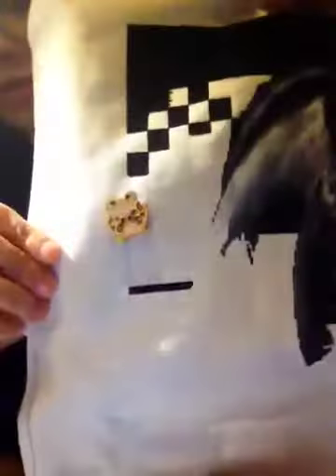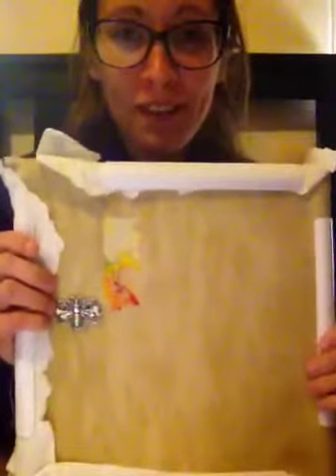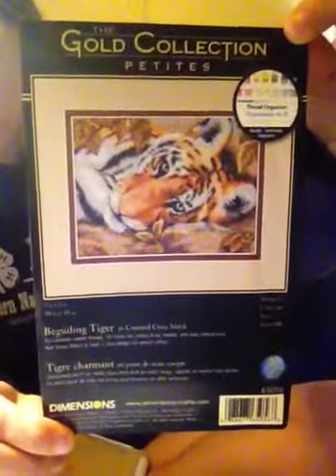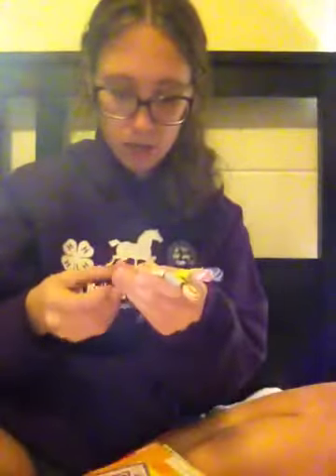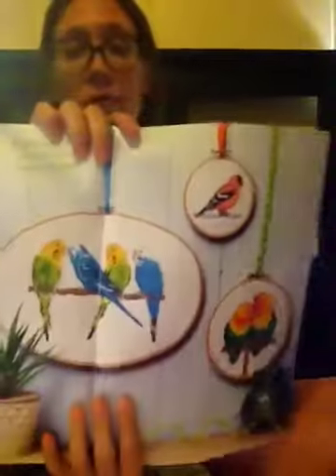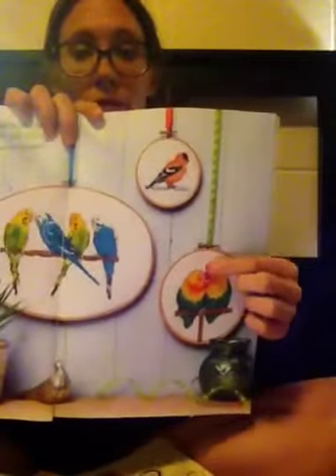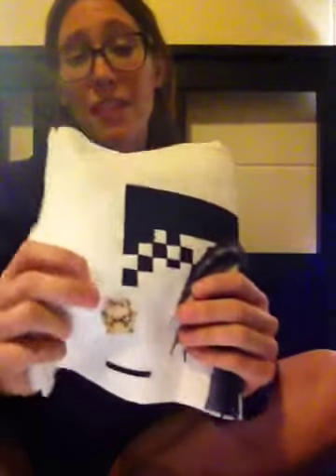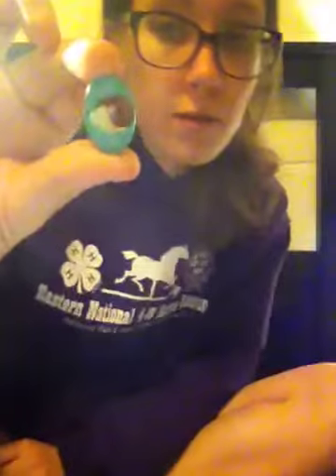Flosstube #5 February review, finish, WIPs, Mini haul, planning, stitching tag